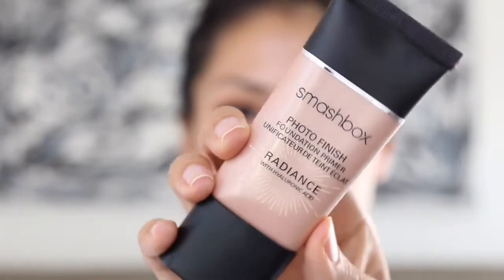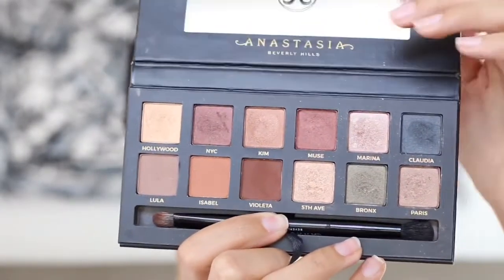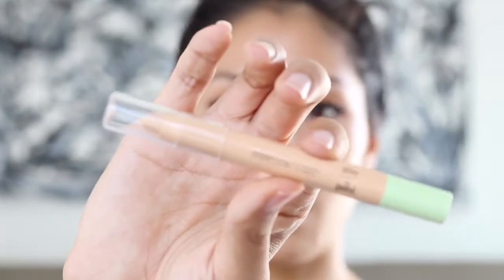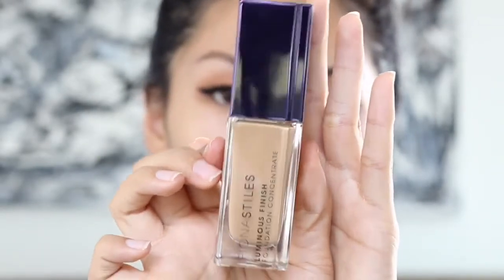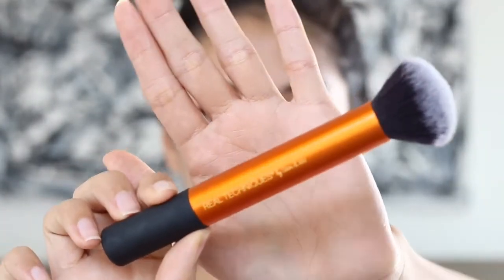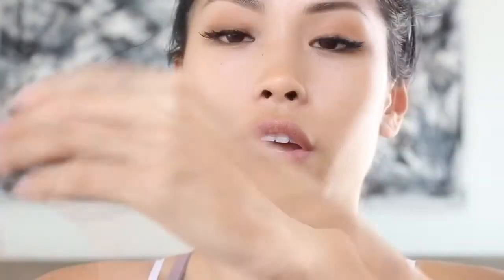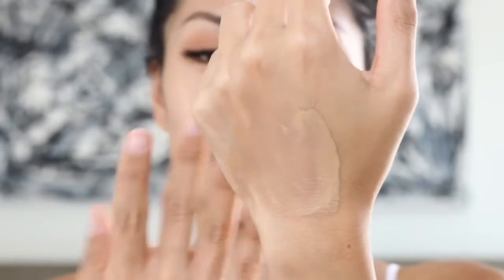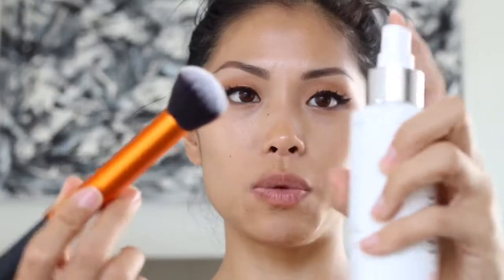Natural Dewy Makeup Tutorial feat Fiona Stiles Luminous Foundation Concentrate 06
Hey loves who else loves luminous foundations? In this video I will try on and review the Fiona Stiles Luminous Foundation Concentrate in the shade 06. I believe that it is on sale at Ulta right now and they are going fast so there might not be any shades left unfortunately but hopefully they restock or will be available somewhere else and if they do I will definitely let you guys know! Hope you enjoy this review and luminous makeup tutorial 🙋🏻

Products used:
Smashbox Photofinish foundation radiance hyaluronic acid primer
Pixi by Petra undercover crayon
Fiona stiles luminous foundation concentrate 06

Fiona Stiles peach corrector
L'Oréal infallible pro glow concealer creamy natural
Laura Mercier loose translucent setting powder
Becca sunlit bronzer ipanema sun
Colourpop Here Comes the Sun super shock palette
Kylie lip liner dirty peach
Neutrogena lip shine radiant rose